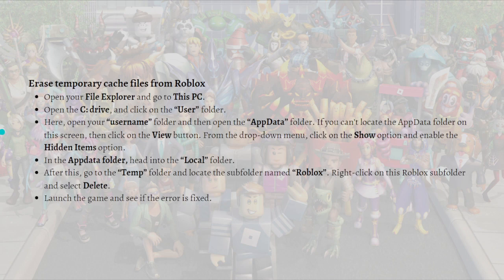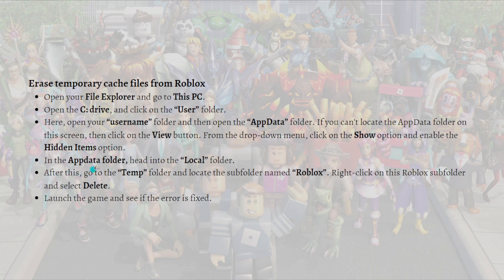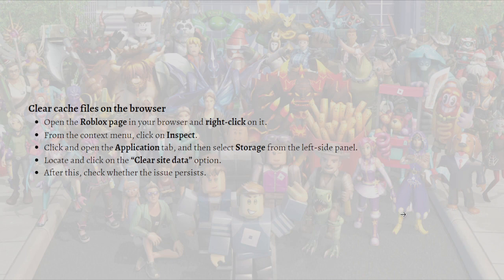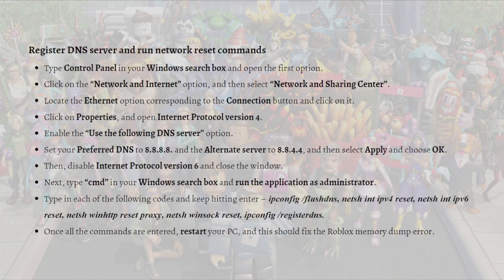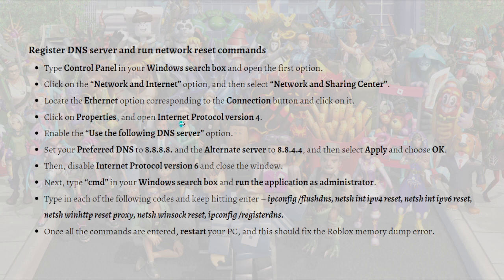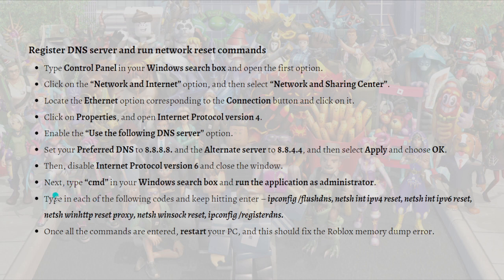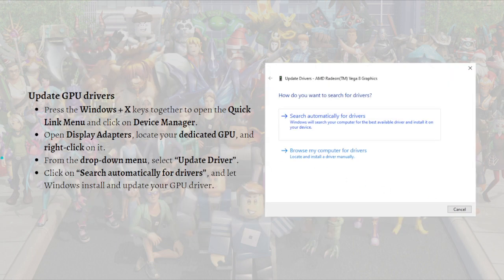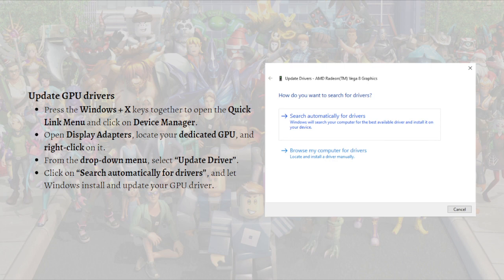How To Fix Roblox Memory Dump Error (2023 Guide)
Learn How To Fix Roblox Memory Dump Error (2023 Guide). This video will show you how to fix memory dump error on roblox this is for you. If you're wondering how to fix roblox memory dump error this is for you.